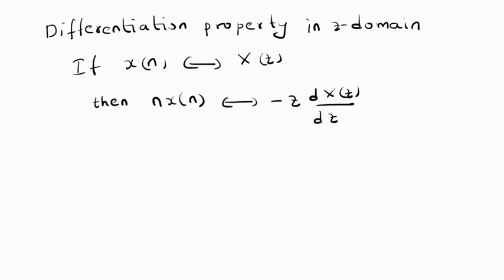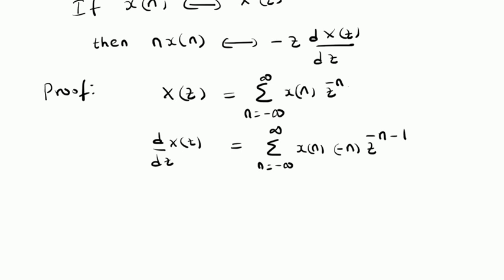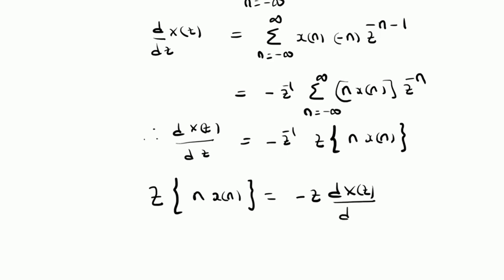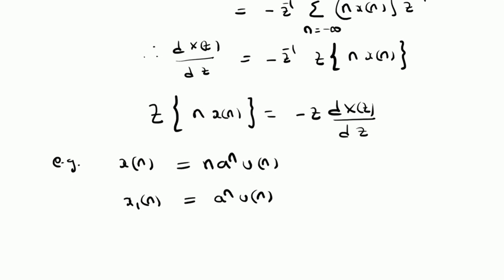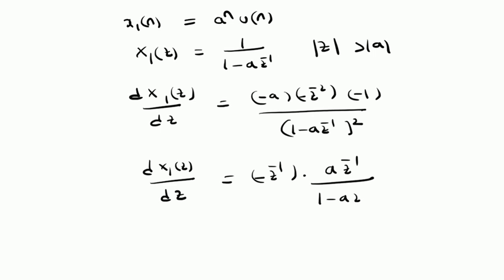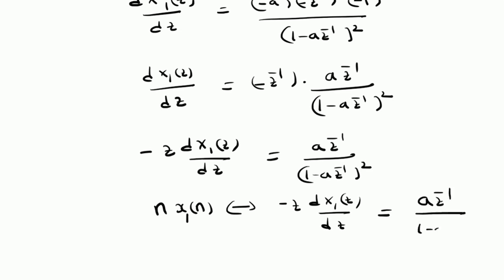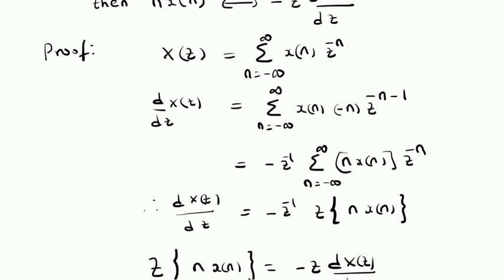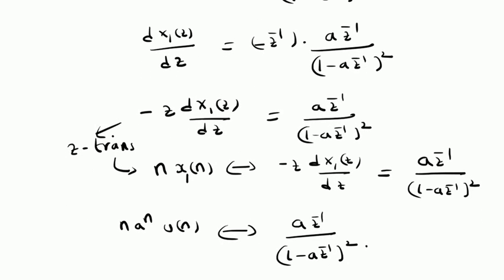Differentiation property of the z-Transform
Differentiation property in z-domain and its application